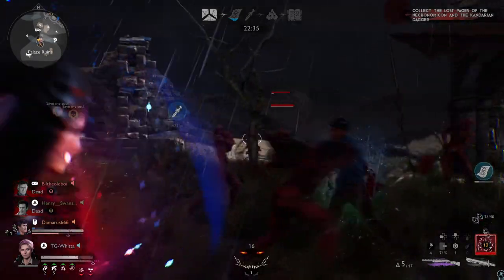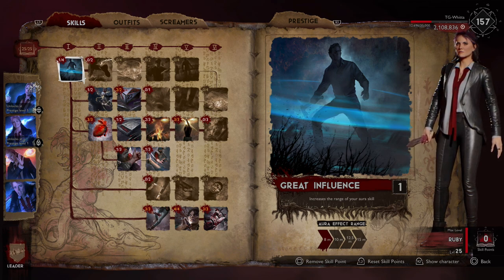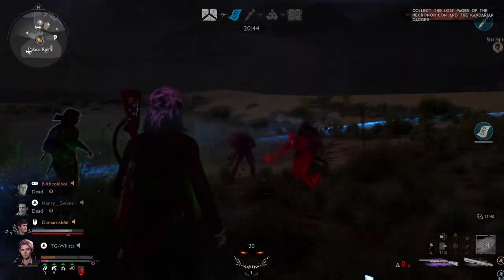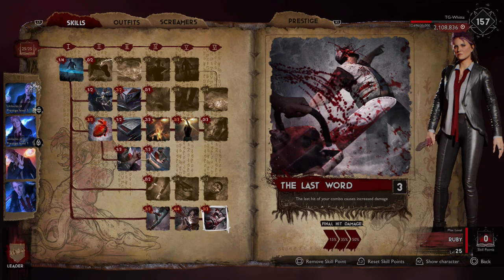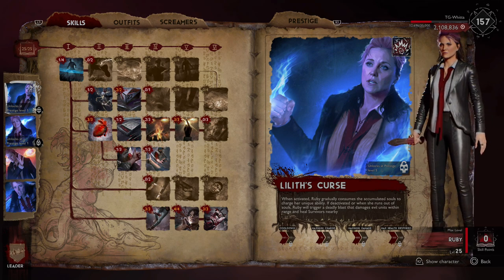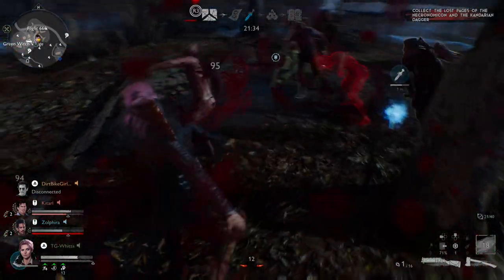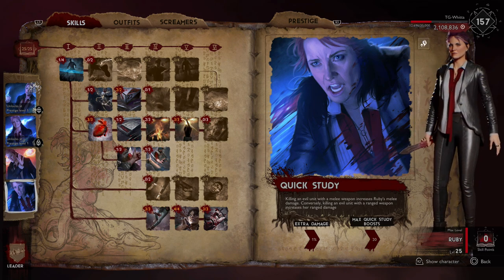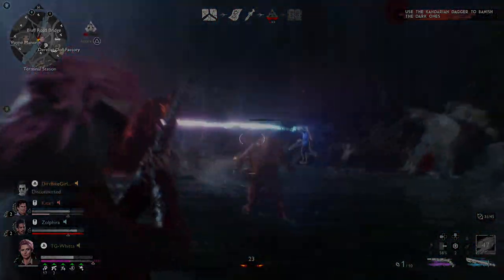Evil Dead the Game BEST Ruby Build | UNBELIEVABLE Damage Leader Build Guide